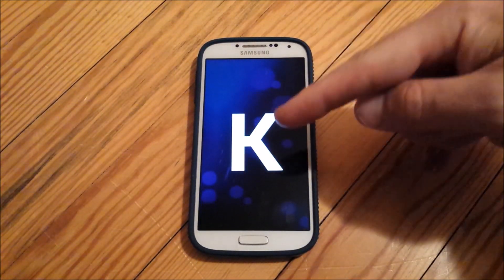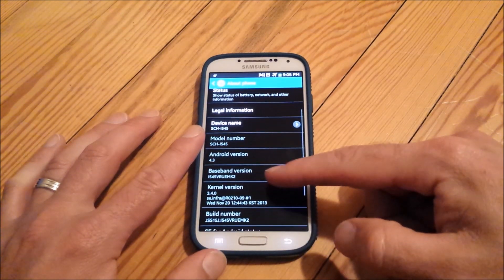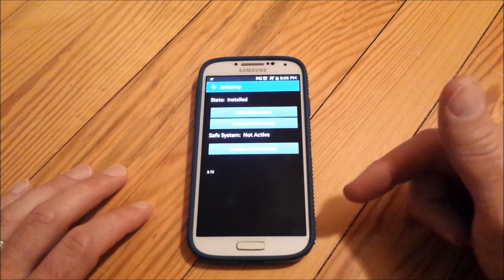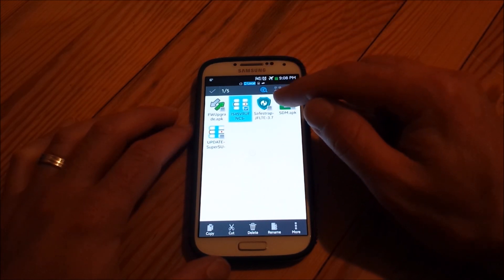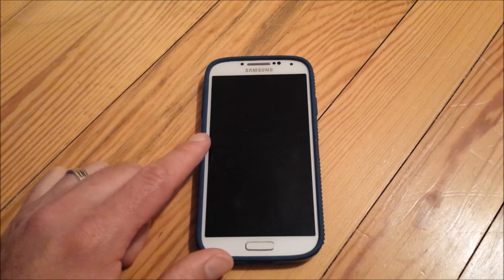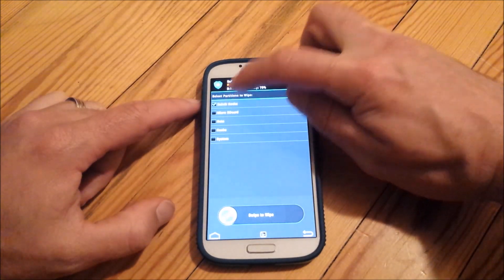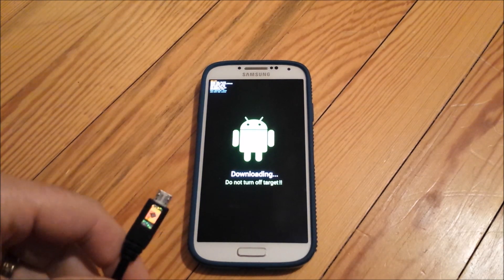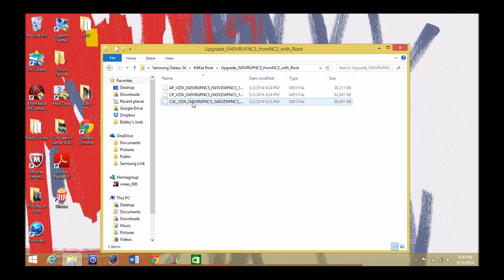Verizon Galaxy S4**KitKat (NC5) Upgrade**With Root&Tethering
You Must have a Rooted Verizon Samsung Galaxy S4 Build Number ending with "MK2" and have SafeStrap 3.72 installed!

If you have already upgraded to KitKat Build NC5 using Over-The-Air method, then you must downgrade back to MK2. Read the forum I'll have linked below to find out how.

Preparation Steps for Upgrade:
1. Read the XDA forum (especially the original post) linked

2. Download the SafeStrap 3.72 .apk and install it. It's in the original post of the forum I linked.

3. Download I545VRUFNC5-Stock-Root-Deodex.zip (md5=c9ac7a4e62679693f43ac0c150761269) and put it on your external SD card.

4. Download SuperSU-v1.94.zip and put in on your external SD card. It's in the original post of the forum I linked.

5. Download Odin3-v3.09.zip on your computer and unzip it so you can run the program.

6. Download Upgrade_I545VRUFNC5_fromNC2_with_Root.zip onto your computer and unzip it. These are the files you will be using on your Odin program.

7. If you don't get any sound, download this file and flash it in Safestrap. It may help out. It is an NC5 modem file.

7. To unlock your toggles and add lock screen options, click here and download the patch and flash it through Safestrap

8. Follow my video and re-read the linked forum Original Post again.